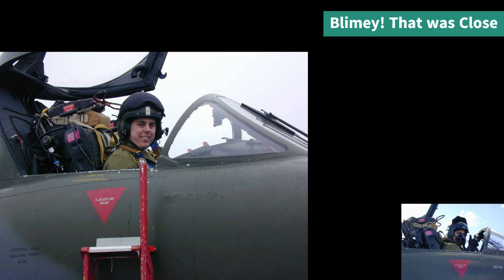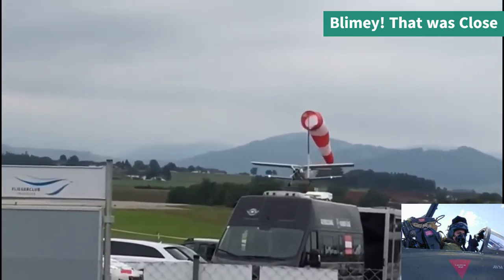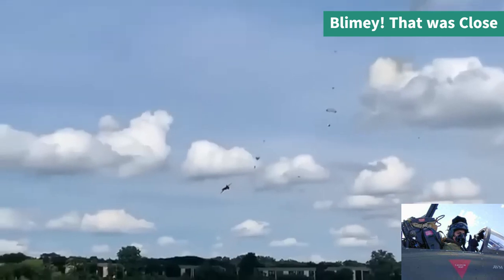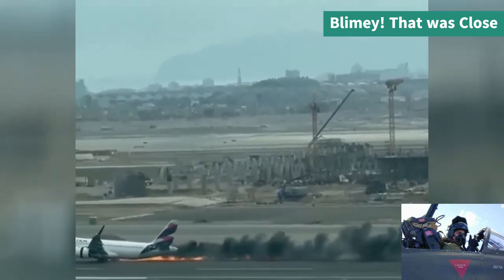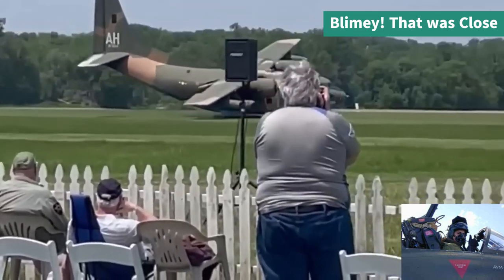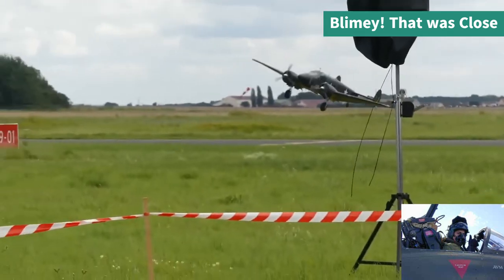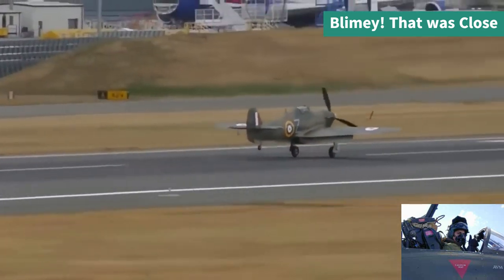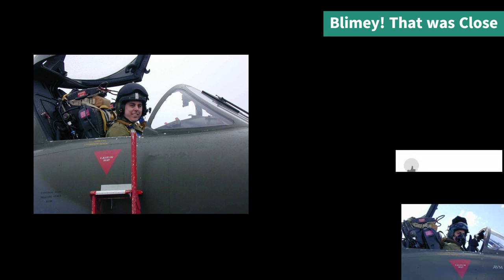Aircraft crashes and near misses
An interesting selection of different type of crashes and near misses - As a former pilot in my youth from the UK I've given my commentary to some of these short clips.      If you have any additional comments about any of the clips please post below.